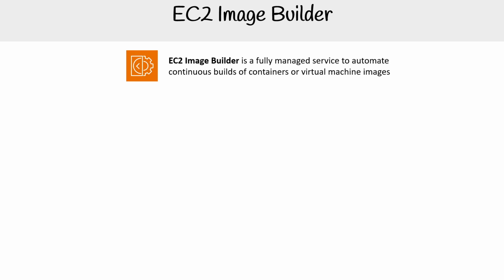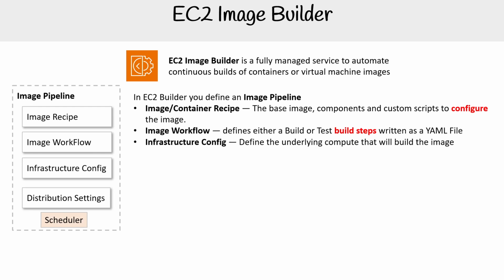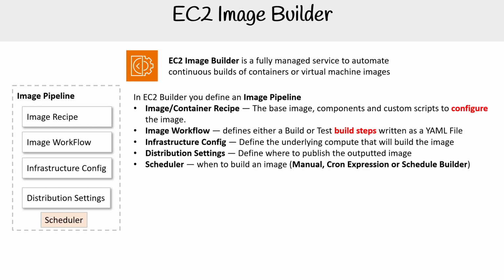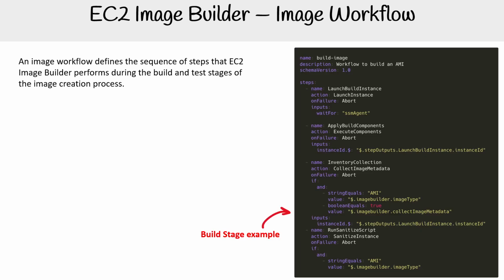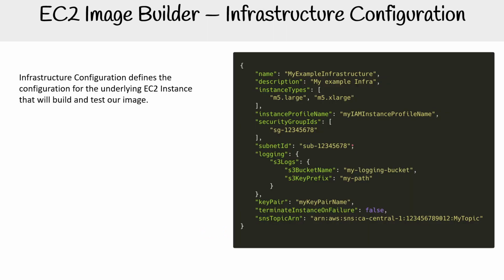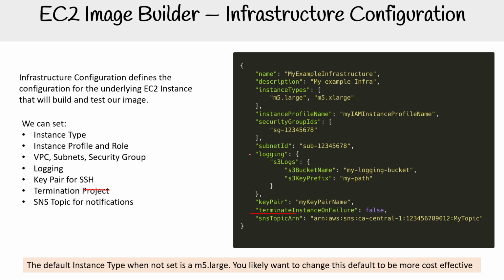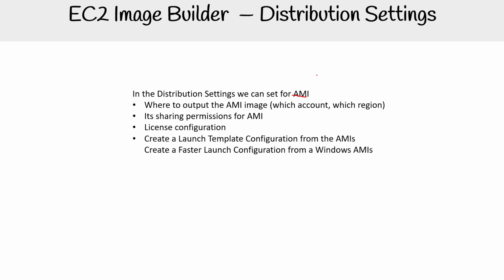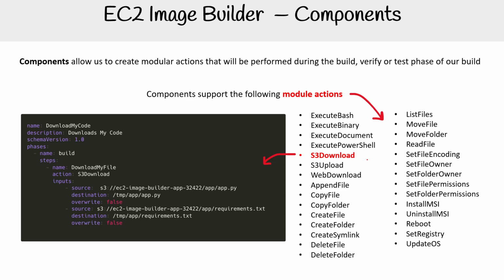EC2 Image Builder